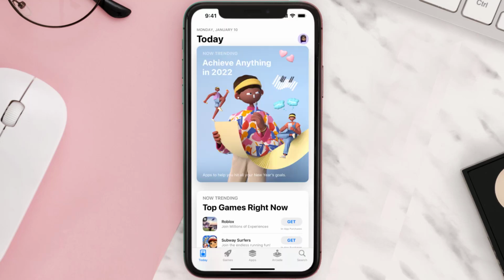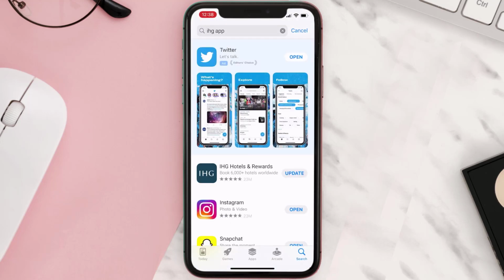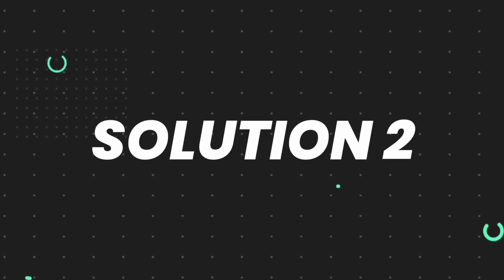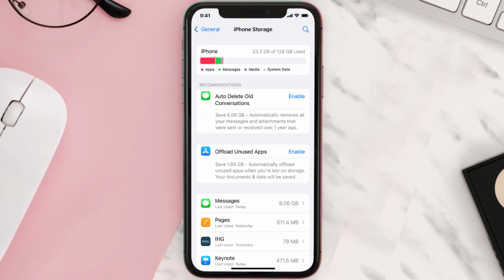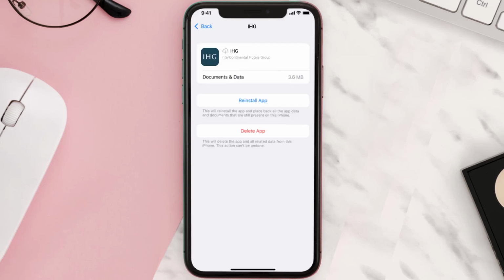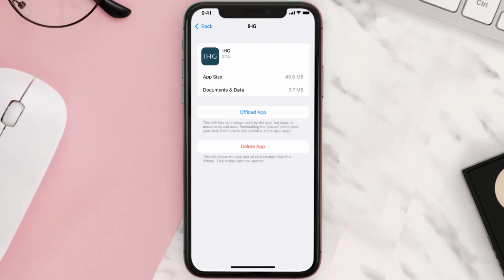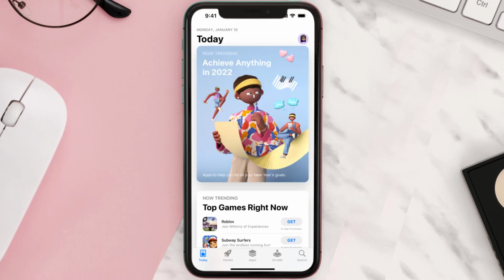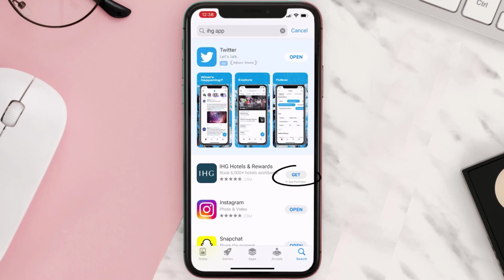IHG App Not Working: How to Fix InterContinental Hotels Group App Not Working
In this video, I'll show you How to Fix IHG App Not Working. This is the easiest and fastest way to Fix IHG App Not Working. Make sure you watch until the end of this video to find out How to Fix InterContinental Hotels Group App Not Working on Android and iPhone. These methods work on Android as well as iOS 11, iOS 12, iOS 13 and iOS 15. Hope you enjoy!

Video Parts:
00:00 Intro: How to Fix IHG App Not Working
00:07 1.Solution: Update InterContinental Hotels Group App
00:26 2.Solution: Clear IHG App cache files
00:55 3.Solution: Delete and Reinstall InterContinental Hotels Group App
01:17 Outro: Ending

Topics Covered:
Bytes Media
how to
how to fix
ihg app not working
How to Fix InterContinental Hotels Group App Not Working
ihg app not working 2022
ihg app not letting me sign in
ihg system temporarily unavailable
ihg app download
ihg points not working
ihg website down
ihg twitter
ihg rewards
ihg
InterContinental Hotels Group
ihg app does not work
can't sign into ihg account
ihg points not showing
ihg rewards app not working
ihg rewards login not working
ios
app
android